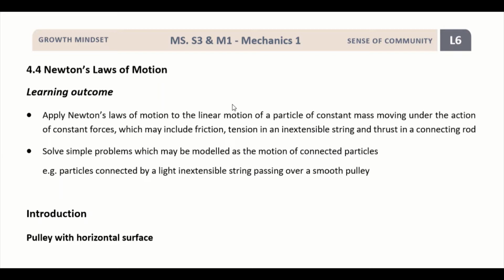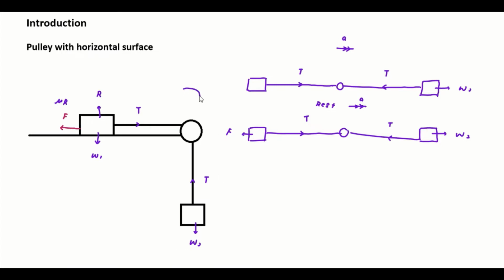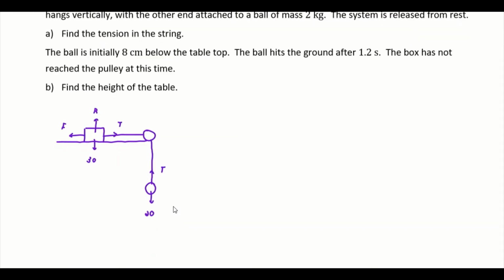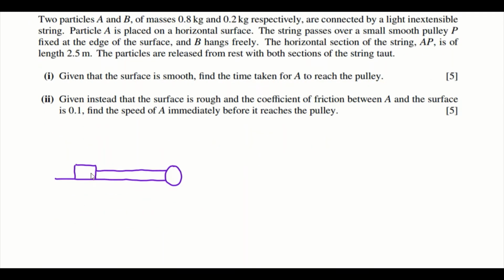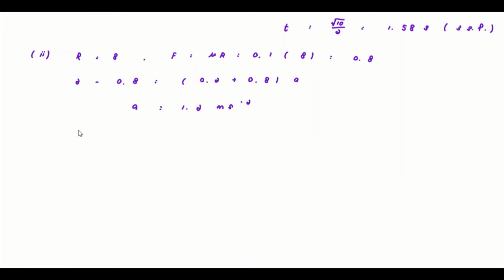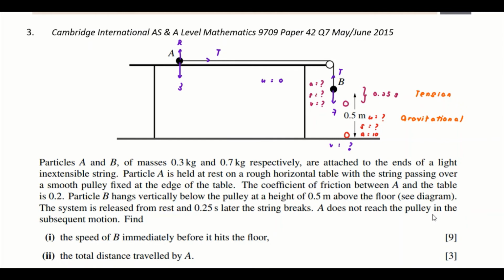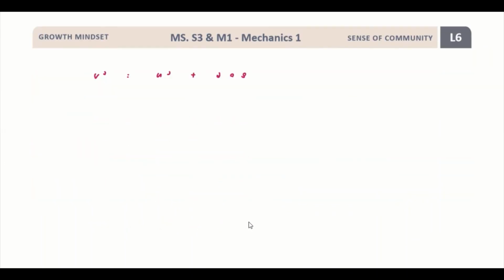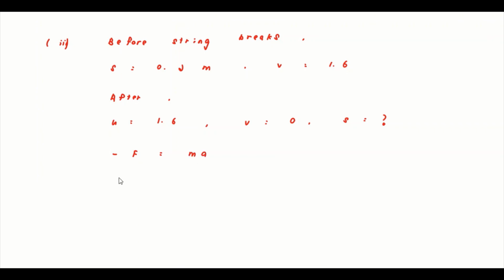[CAL] M1 4F Newton's Laws of Motion - Pulley on Horizontal Surface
00:00 Introduction and learning outcome
00:33 The force diagram
09:10 Example 1
15:18 Example 2
21:55 Example 3